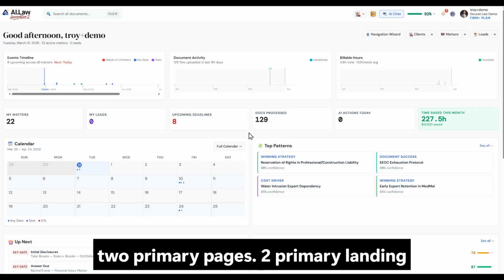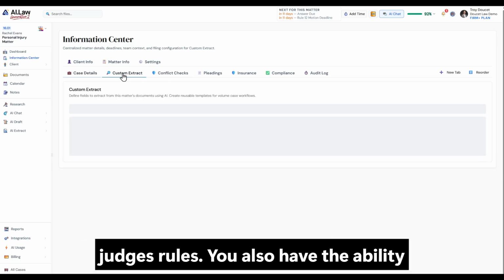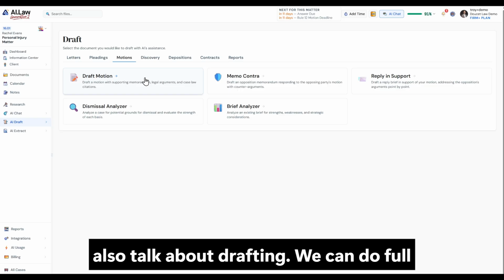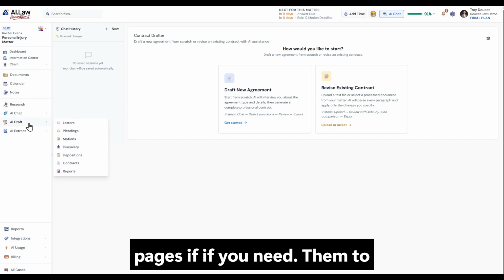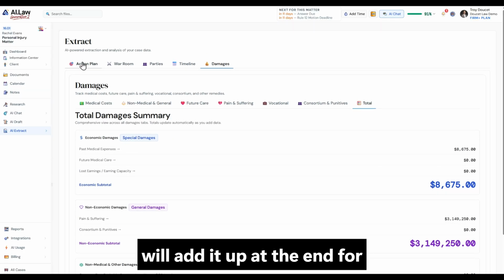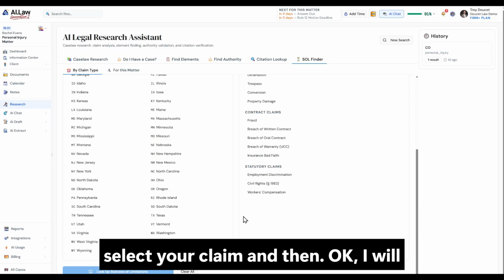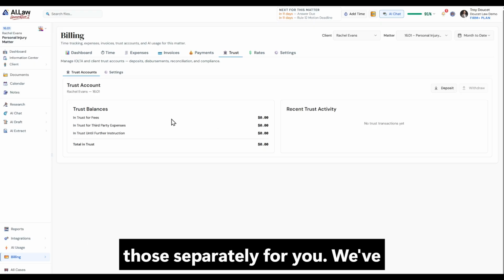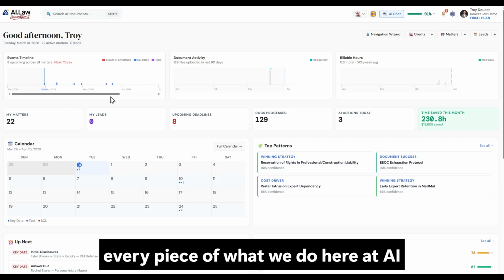AI Legal Practice Management with a Free Forever CRM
This video walks through Advanced.ai.law, an AI-powered litigation platform designed to replace traditional legal software and bring practice management, legal research, and Legal AI into one connected system.

Most legal software tools handle only one part of the job. One tool for documents. Another for practice management. Another for legal research. And separate tools for drafting. That fragmentation slows firms down and makes it harder to stay on top of cases.

Advanced.ai.law approaches this differently.

In this walkthrough, you’ll see how the platform combines practice management, document organization, legal research, and Legal AI into a single environment built for litigation.

The system starts with your case files. Upload documents, and the platform analyzes them in full. It extracts facts, organizes information, and makes the file searchable in a way that reflects how lawyers actually think about cases.

From there, you can interact with the entire file using Legal AI. Ask questions across thousands of documents. Identify missing facts. Find inconsistencies. Or create custom templates to extract the same data points from every file.

The video also covers how Advanced.ai.law handles legal research.

Instead of relying on Boolean search like traditional legal research platforms, the system is built around your goal. You describe what you are trying to prove or defend. The platform then returns real cases with specific analysis explaining how each case applies to your issue.

Because the system starts with verified case law and builds from there, the guided drafting tools are designed to avoid hallucinated citations. That means research and drafting stay grounded in actual authority.

You’ll also see the built-in practice management system.

Advanced.ai.law includes a full CRM with client intake, matter tracking, document management, workflows, billing support, and calendaring. This allows firms to replace existing legal software or run everything in one place without paying for multiple systems.

The walkthrough shows how workflows connect across the platform. Intake flows into document analysis. Analysis connects to legal research. Research feeds drafting. And everything ties back into practice management and case tracking.

This creates a system where legal software is not just storing information, but helping lawyers move cases forward.

If you’re evaluating Legal AI tools, legal research platforms, or practice management systems, this video gives a full view of how Advanced.ai.law is structured and how it fits into a modern litigation practice.